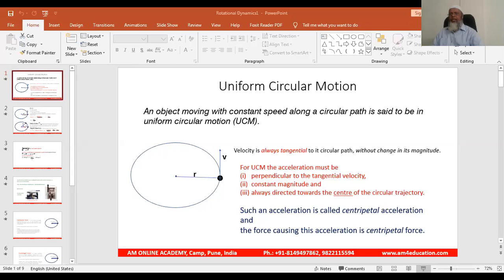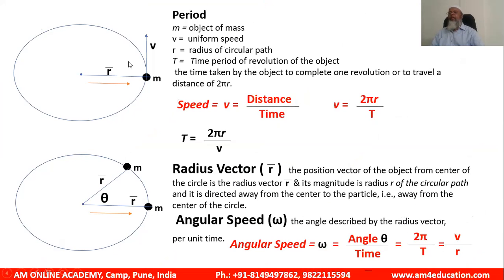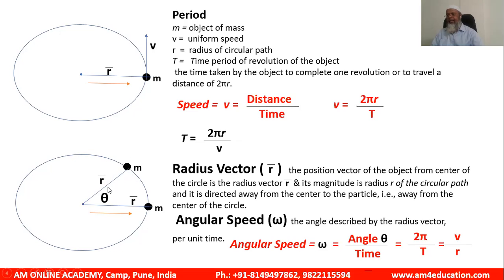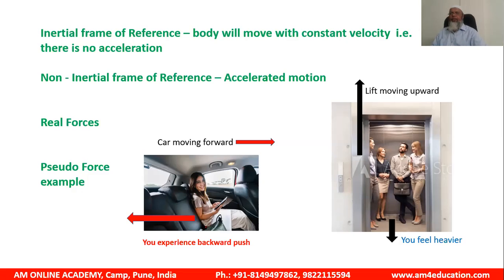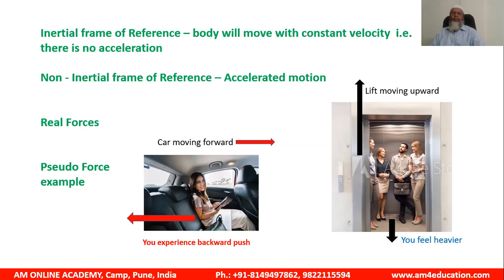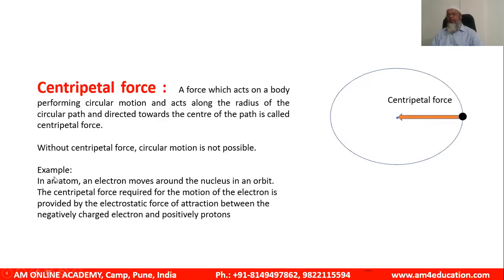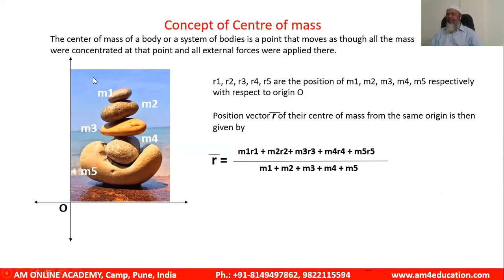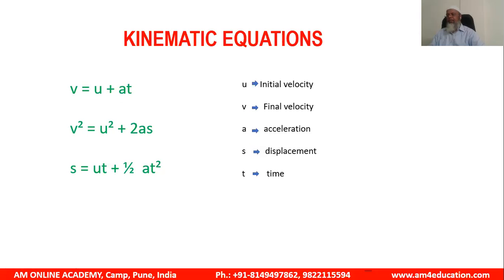Physics - 12th Uniform Circular Motion basics for Rotational Dynamics - State board / CBSE [UCM]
Physics - This video will cover basics from previous class chapter Uniform Circular Motion. This is requirement for studying Rotational Dynamics - State board / CBSE [UCM]
Uniform Circular Motion [UCM] : An object moving with constant speed along a circular path is said to be in uniform circular motion (UCM).

centripetal acceleration
centripetal force
Period of Uniform Circular Motion [UCM]
Speed of Uniform Circular Motion [UCM]
Radius Vector
Angular displacement in UCM
Angular speed in UCM
Expression for Centripetal Acceleration
The force providing this acceleration is called centripetal force
Expression for Centripetal F = m ω² r  =  mv²/r    = m ω v
Inertial frame of Reference – body will move with constant velocity  i.e. there is no acceleration
Non - Inertial frame of Reference – Accelerated motion
Real Forces
Centripetal force :  A force which acts on a body performing circular motion and acts along the radius of the circular path and directed towards the centre of the path is called centripetal force.

Pseudo Force
Centrifugal Force:  It is a pseudo force which acts on the particle performing  circular motion in the direction away from the centre along the radius of the circular path.
Distinguishing Between Centripetal Force and Centrifugal Force.
Concept of Centre of mass
KINEMATIC EQUATIONS
You can ask questions related to the topic in comment section, you may also ask numerical problems based on this topic in comment section.